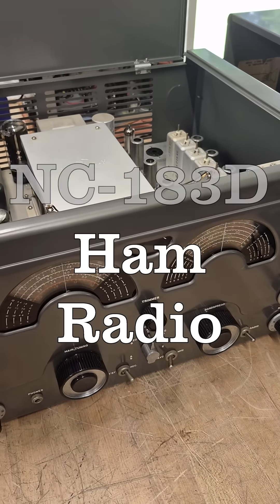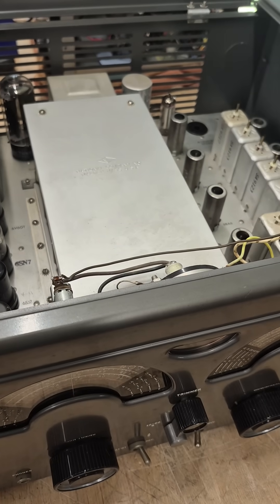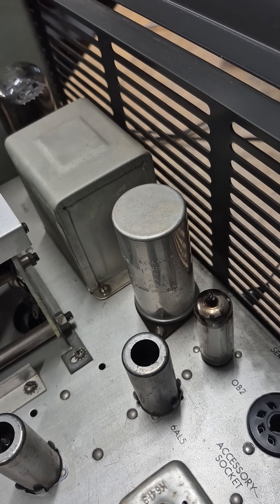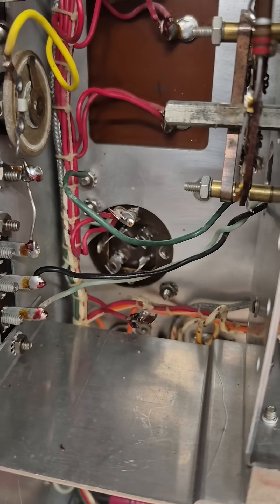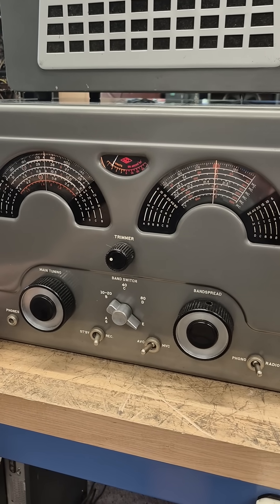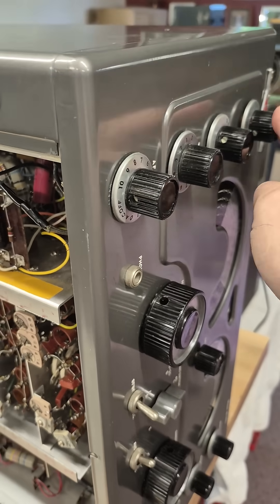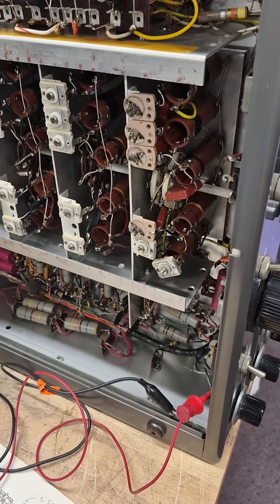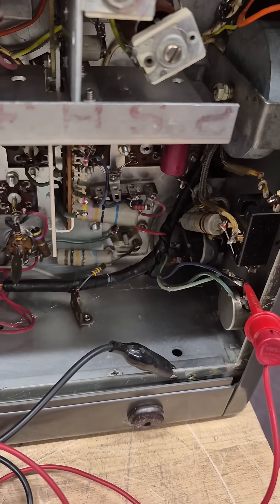NC-183D Repair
Nice looking National NC-183D. Has a few issues. 1. Main filter cap is bad. 2. CWO oscillator inop. 3. Modified with an extra module, purpose unknown. 4. RF gain control pot bad, knob setscrew is broken! 5. Audio low & distorted. Just the repair, that D-lab loves! Contact d-labelectronics.com if you need your classic ham receiver repaired. If you enjoy these projects and want more, help me out by donating to my shop efforts. see: buymeaglassofwine.com